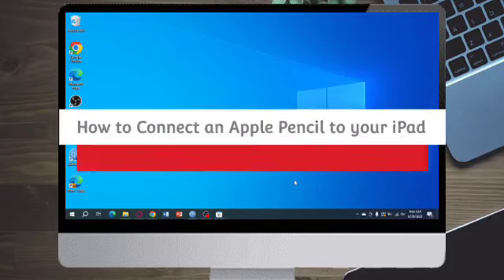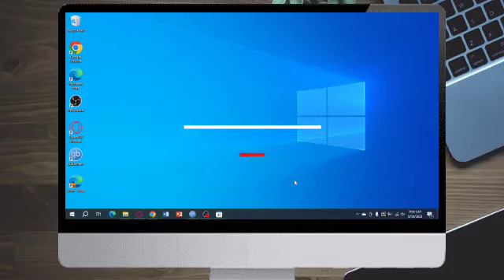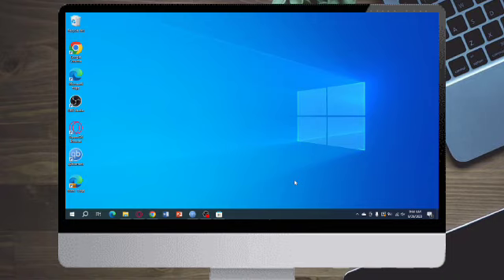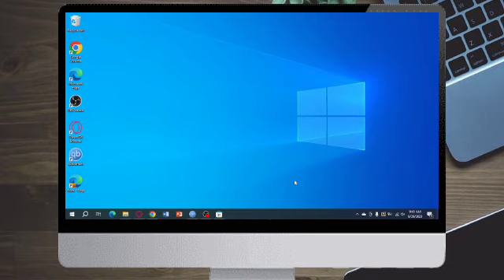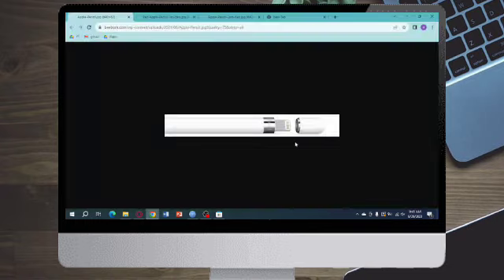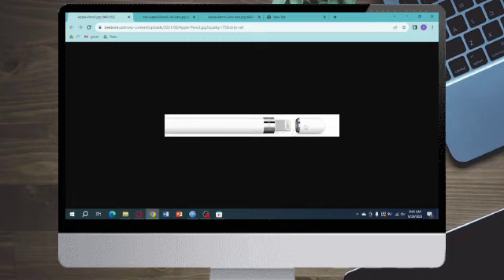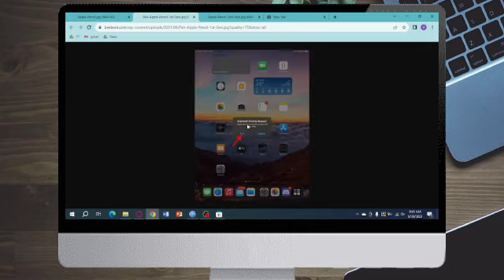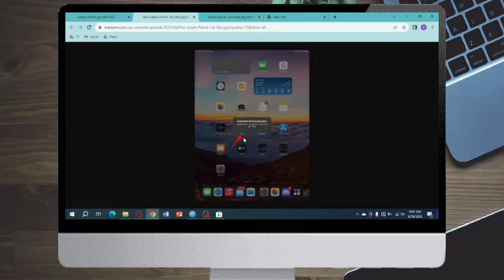How To Connect An Apple Pencil To Your Ipad 2023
Welcome to our tutorial on connecting an Apple Pencil to your iPad! If you're looking to pair your Apple Pencil with your iPad in 2023, you're in the right place. In this video, we'll guide you through a step-by-step process to easily connect and set up your Apple Pencil with your iPad, enhancing your creativity and productivity.

Pairing an Apple Pencil with your iPad opens up new possibilities for drawing, note-taking, and more. Join us as we walk you through the steps to seamlessly connect your Apple Pencil to your iPad.

By the end of this video, you'll be ready to use your Apple Pencil to unleash your artistic and productive potential.